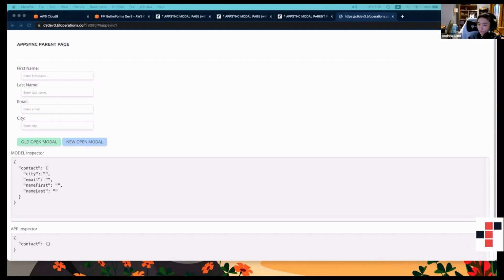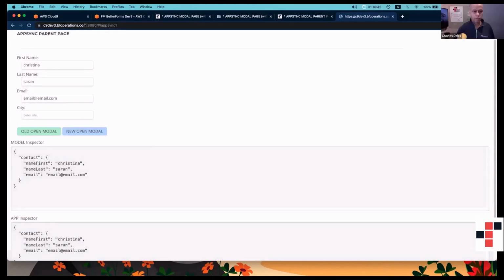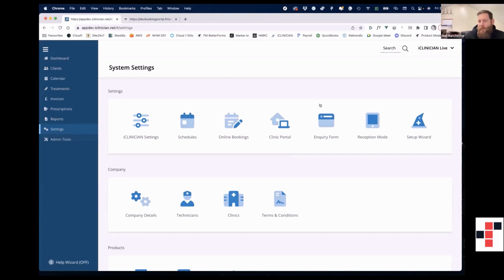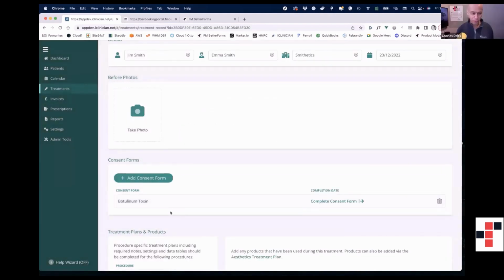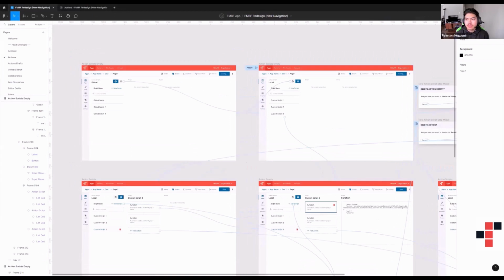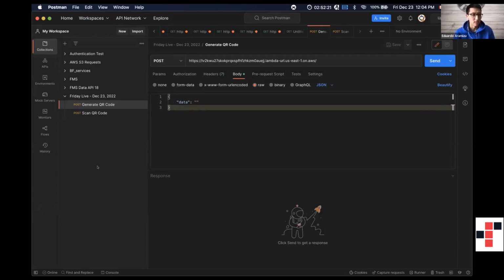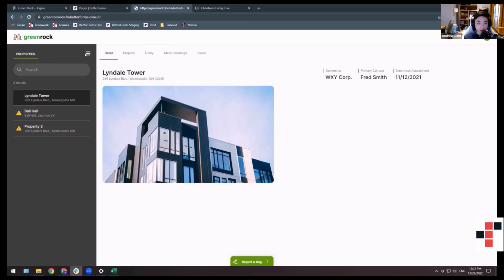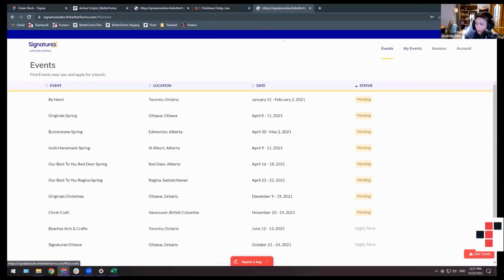Friday Live: Holiday Show and Tell - What We Built This Year Part 2